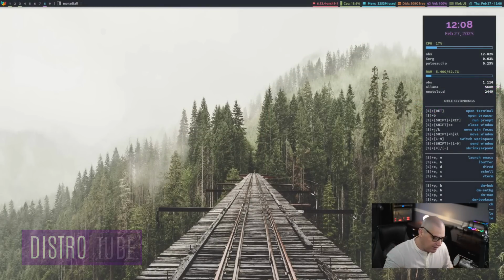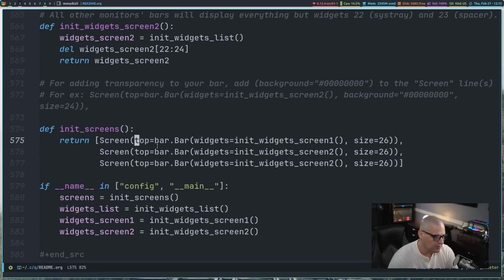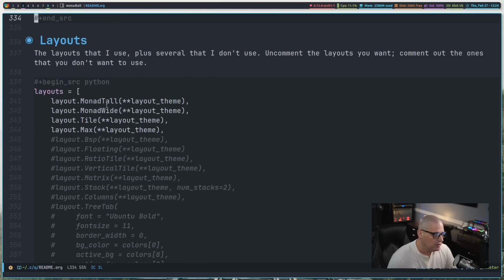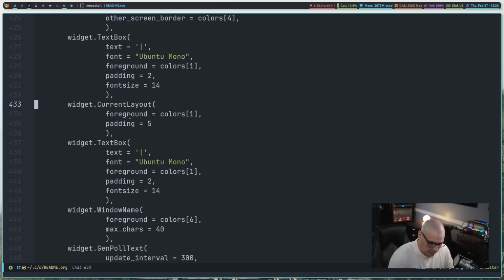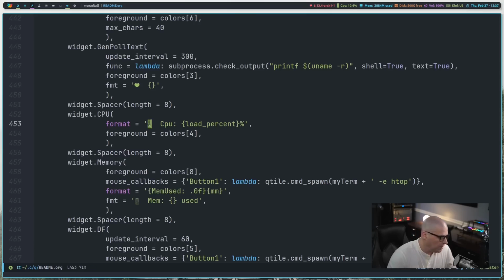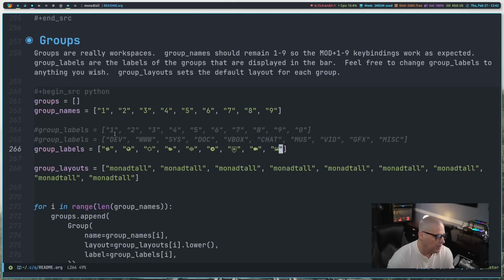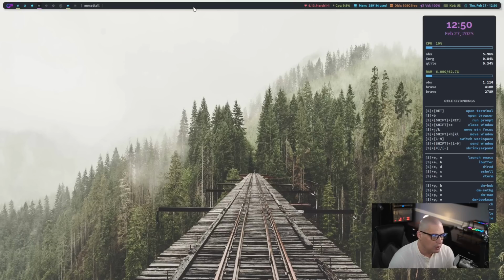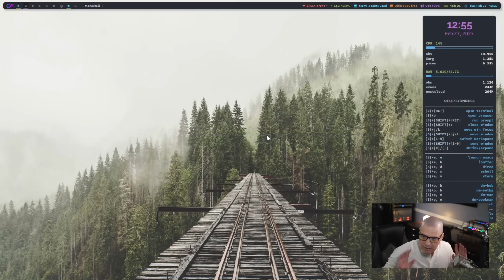Making My Qtile Great Again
I've been using Qtile as my window manager for the last couple years, but I've grown tired of it's current configuration.  I want to update the config and give this desktop a new, fresh look.